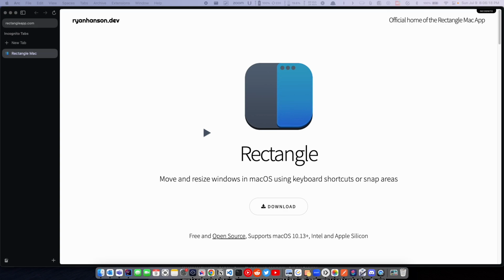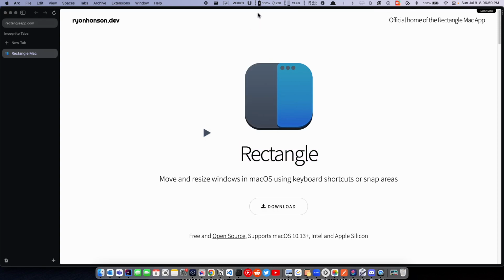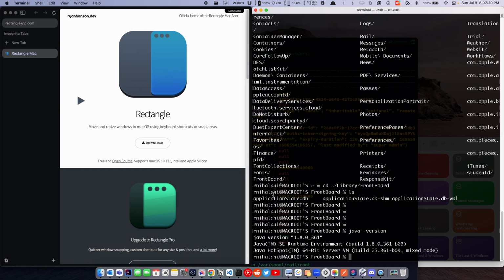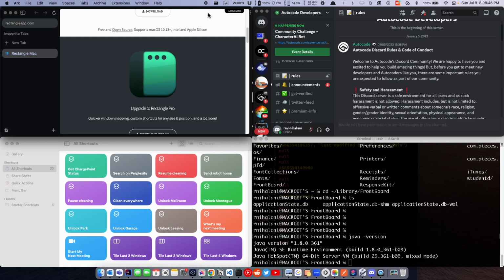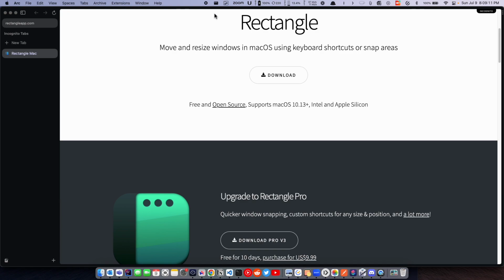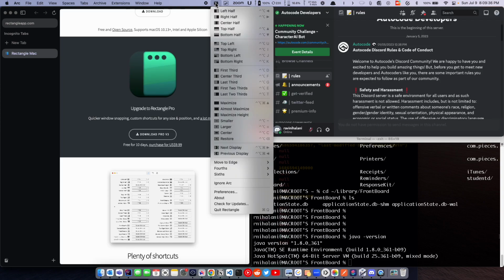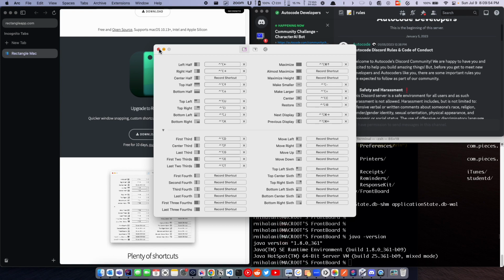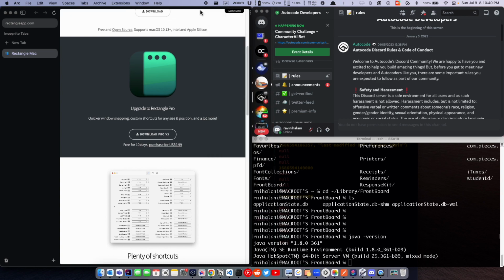macOS best free window management setup - Rectangle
macOS best free window management setup